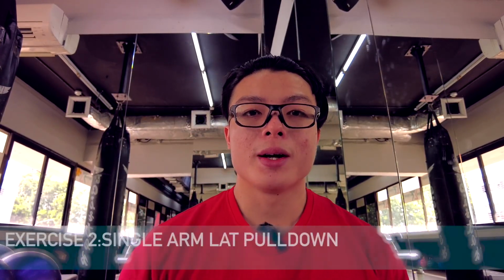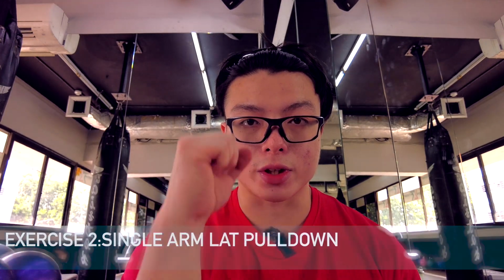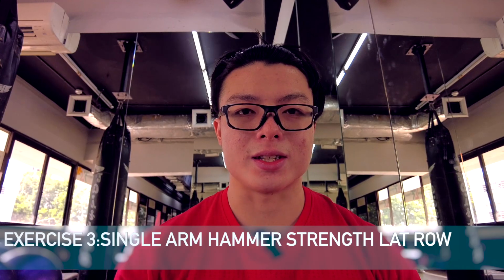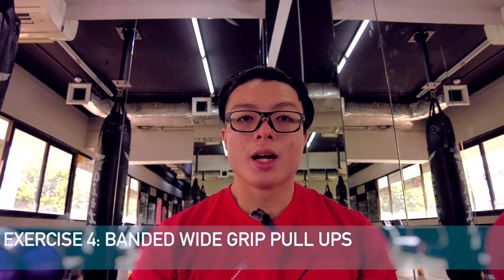Gym Back Workout Training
Why should you be working out your back muscles? Having stronger back muscles will benefit your posture & strength! Which will improve your daily movements and have a lesser stiff neck and back.

Here i have shared my current back training routine & why i do it! I have incorporated a mix of bodyweight & gym movements to maximize my progress.

TIMESTAMP
1=0:00 TO 0:13{INTRO}

2=0:13 TO 1:22 {A1=FRONT LEVER & BACK LEVER}
A1: Try to do three sets of 1-2 reps with a minute rest and then process to B1.
3=1:24 TO 2:24 {B1=SINGLE ARM LAT PULLDOWN}
B1:Try to do three sets of 6-8 reps with a minute rest in between, then process to C1.
4=2:28 TO 3:28 {C1=SINGLE ARM HAMMER STRENGTH LAT ROW}
C1:Try to do three sets of 6-8 reps with a minute rest in between, then process to D1.
6=3:28TO 4:04 {D1=BANDED WIDE GRIP PULL UPS}
D1:Try to do three sets of 6-8 reps with a minute rest in between
7=4:05 TO 4:39 {OUTRO}

Comment if you find this helpful and what other content you would like to see?